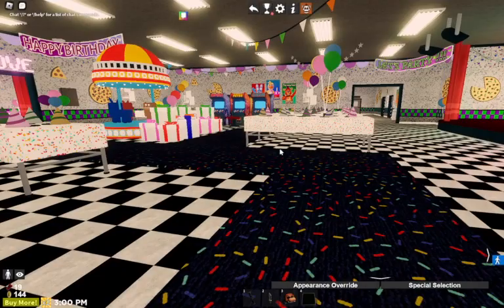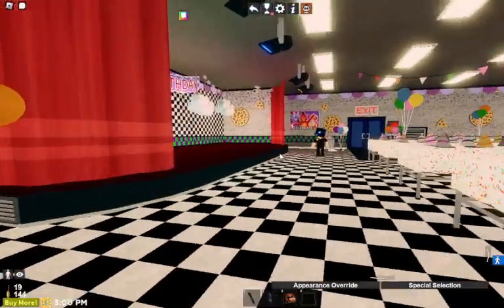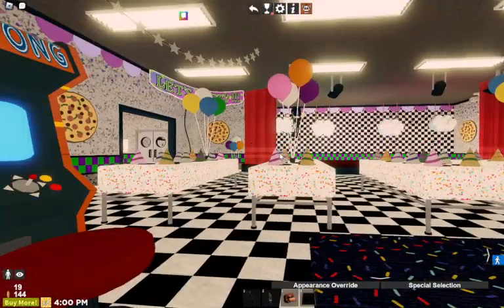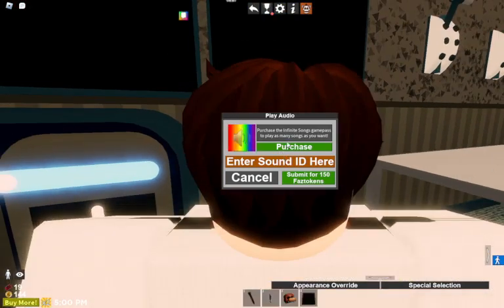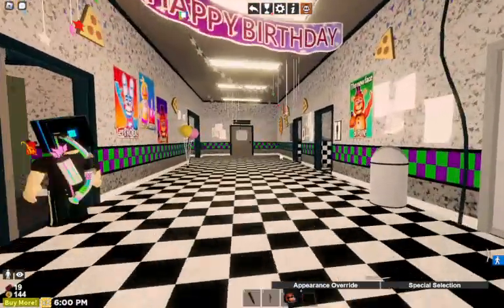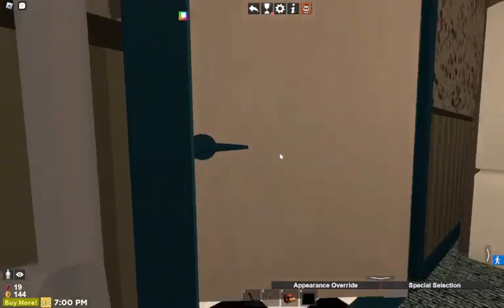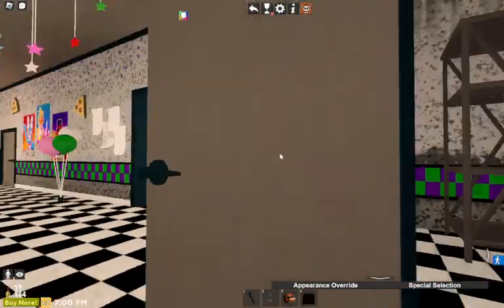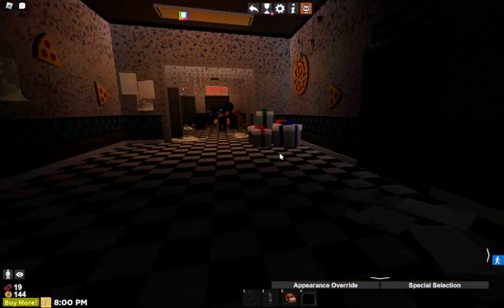Working at Freddy's Episode 5 - New And Improved Freddy Fazbear's Pizza